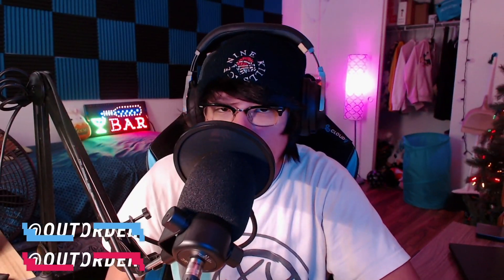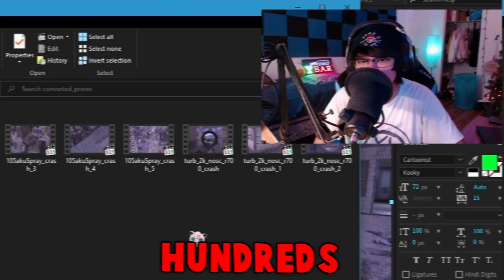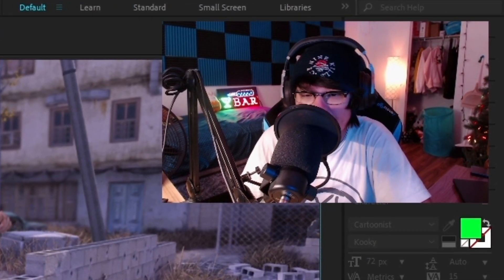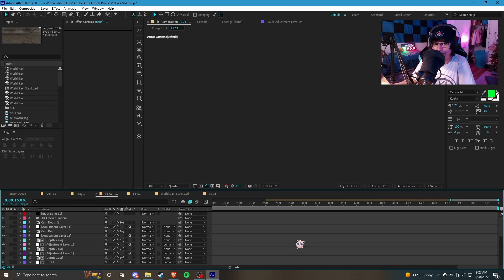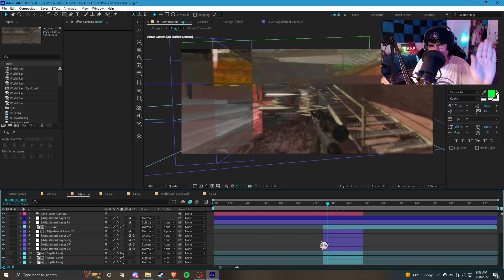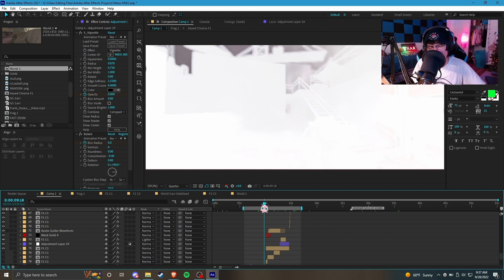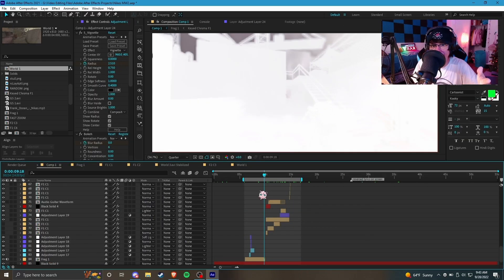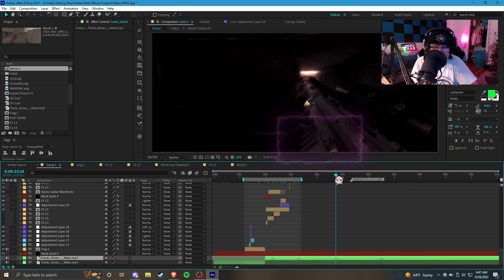How To Fix All After Effects Bugs, Crashes, Lag, and Errors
We all know Adobe After Effects is known for having bad optimization, instability, and just overall crashing, freezing, and giving a bunch of errors when rendering or working. This video will walk you through all the common fixes I do from my experience using this program.

0:00 - 0:44 - Intro
0:44 - 1:32 - How To Import AVI and Unsupported Files
1:32 - 2:13 - How To VDub/VirtualDub
2:13 - 2:26 - Handbrake Explained
2:26 - 3:41 - How To Fix EVERY Bug and Issue
3:41 - 5:06 - How To Fix Render Bugs
5:06 - 5:47 - RSMB Explained
5:47 - 6:56 - Preview and Color Space Bugs
6:56 - 8:11 - Resolution Size Errors
8:11 - 9:12 - Camera Track Errors
9:12 - 9:47 - Common Errors, Problems, and Fixes
9:47 - 10:30 - Fix a Frame from Crashing
10:30 - 11:14 - BCC and VRAM Issues
11:14 - 11:43 - Reset Workspace Windows
11:43 - 12:38 - Speed up After Effects (Reduce Lag)
12:38 - 13:03 - Proxies Summarized
13:03 - 13:40 - Audio Waveforms lag
13:40 - 14:10 - Laggy Effects Explained
14:10 - 15:04 - Outro

Forgot to mention but if you're using AE 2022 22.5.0 just STOP. Uninstall that version and use an older version or whatever because that version is completely useless to society and humanity.